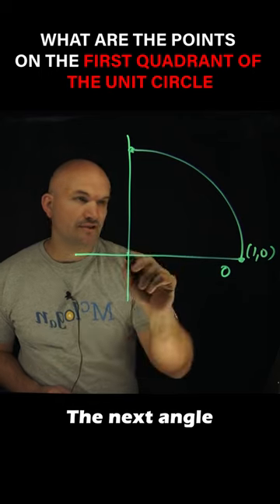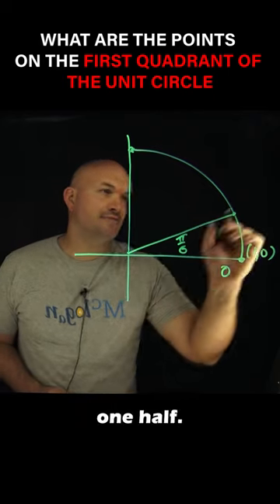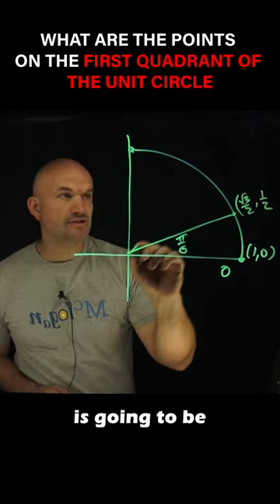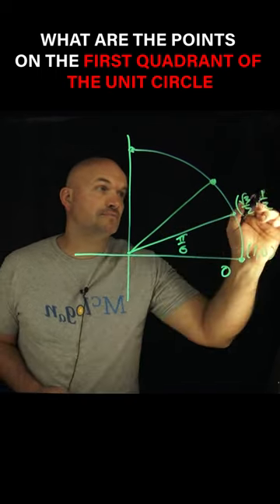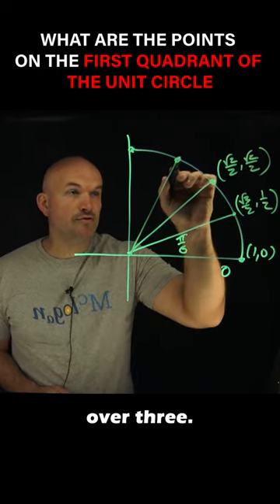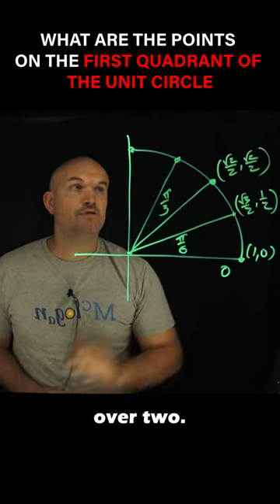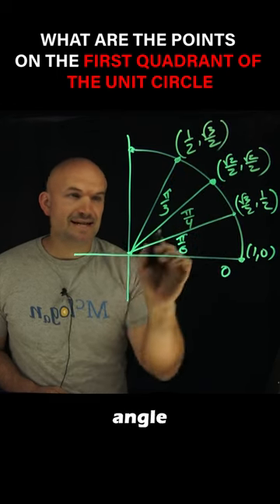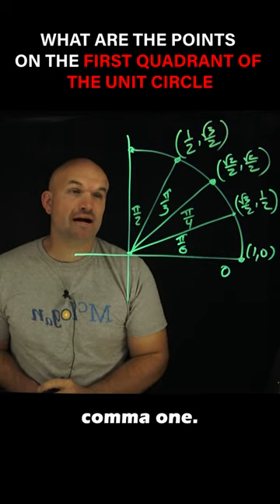Points on the unit circle First Quadrant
In this video I will show what are the points on the first quadrant of the unit circle.